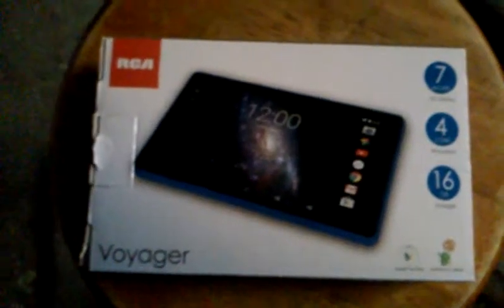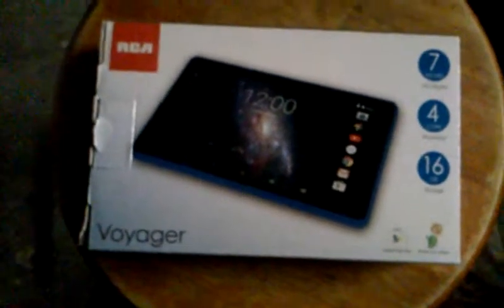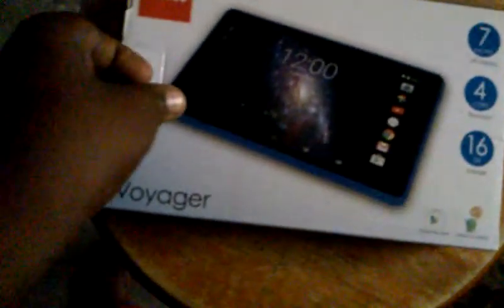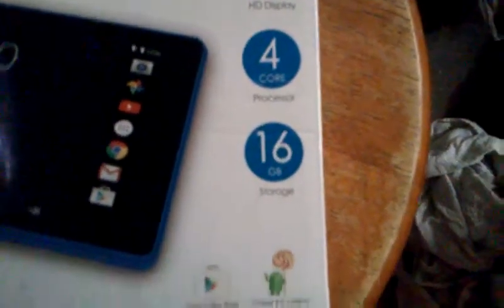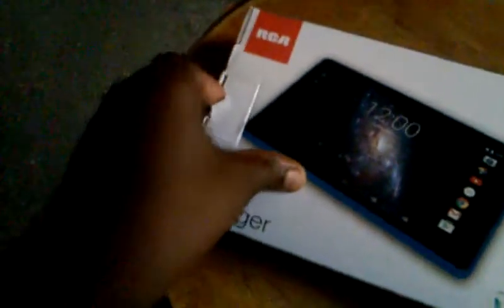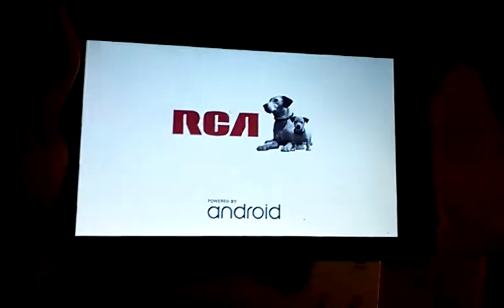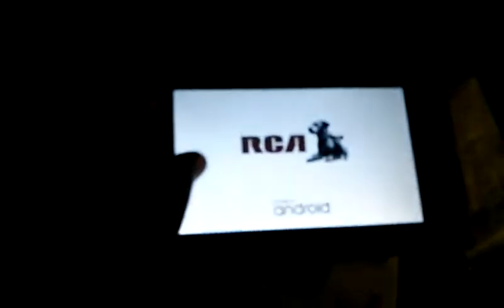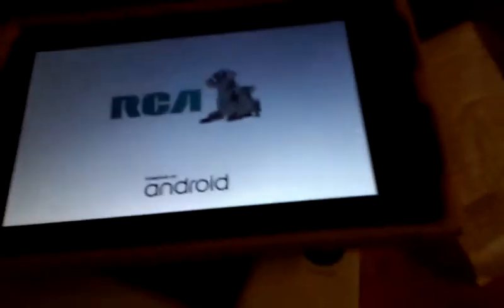Unboxing tablet on Christmas